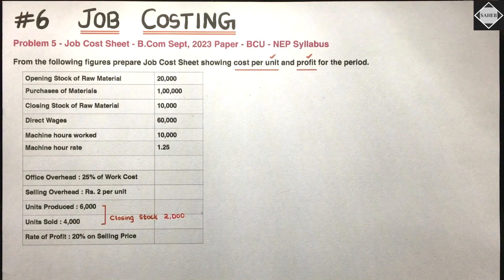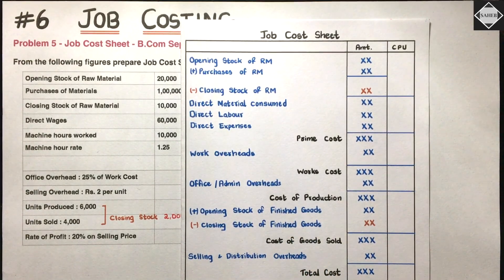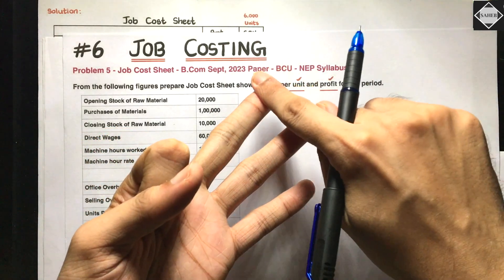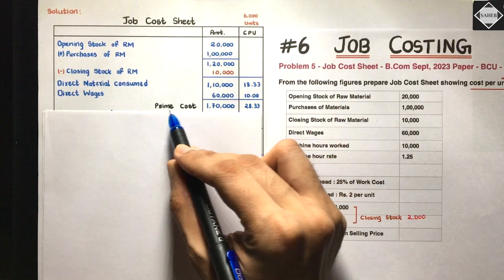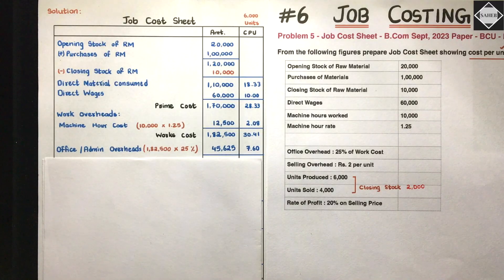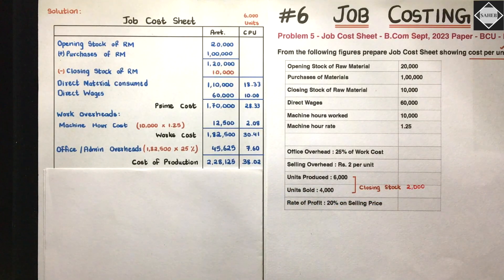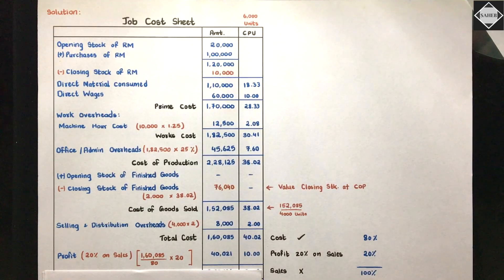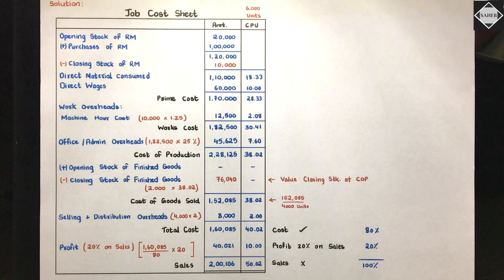#6 Job Costing - Problem 5 - B.COM / CMA / CA INTER - By Saheb Academy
Here I have solved a fifth problem of Job Costing where we have an adjustment of closing stock of finished goods.

After watching this video you will feel Job Costing is a piece of cake.

⏱TIMESTAMPS
00:00 - Question Analysis
02:53 - Solution